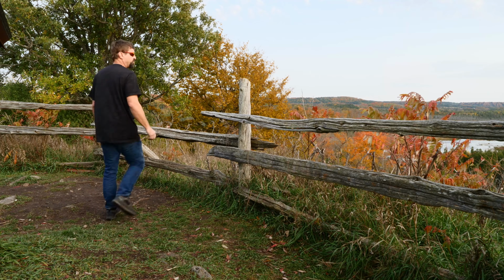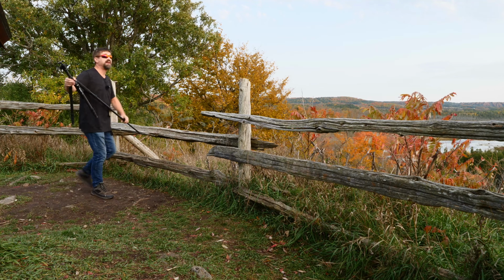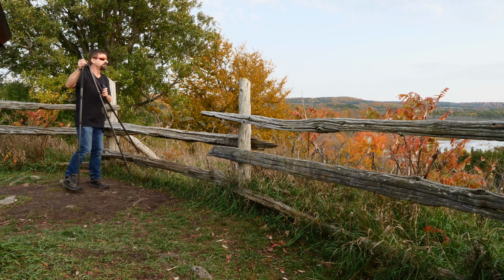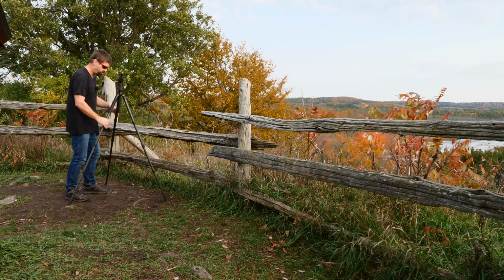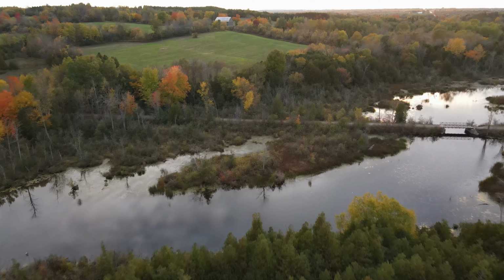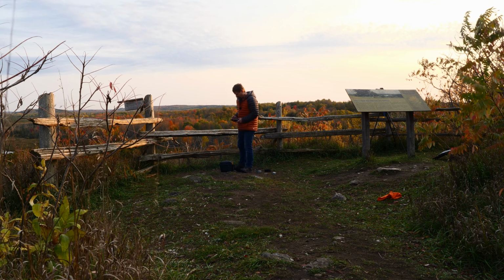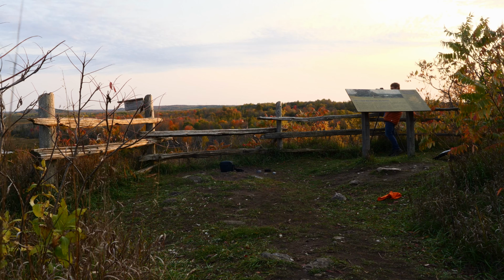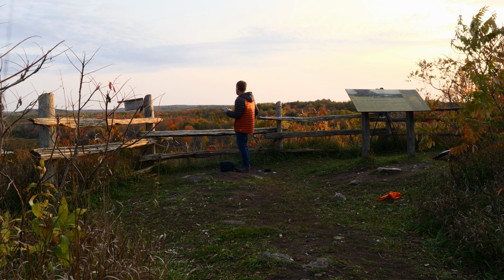Windy Ridge Conservation Area Photographing Autumn Colour Drone Flight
Windy Ridge Conservation Area Autumn  photography Drone Flight over the Pigeon River near Omemee Ontario

PHOTOGRAPHY EQUIPMENT USED
- Lumix Gh-5
- M. Zuiko 17mm F1.8
-BOYA mic
Boya Wireless Mic
-Rode mini mic
- DJI Mavic Air 2
- Nikon D800
- K&F Concept Tripod
-Cullmann Concept One Tripod
-Dakine Camera Bag

Hiking & Camping Gear Used
Mountain Warehouse Coat
- Teton Fox Pro Expedition Back Pack
-Lixada Wood Stove
- Salomon Hiking Shoes
- Teton Expedition Sleeping Bag